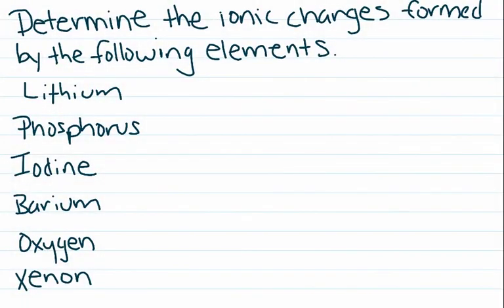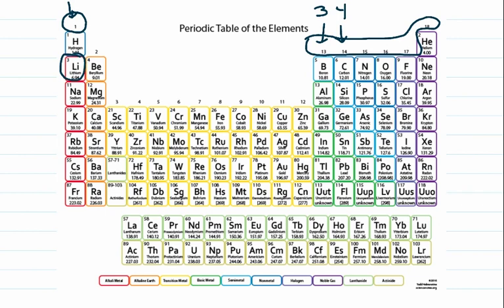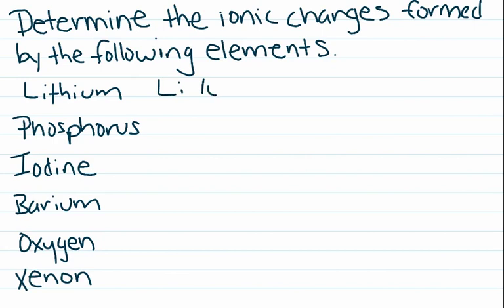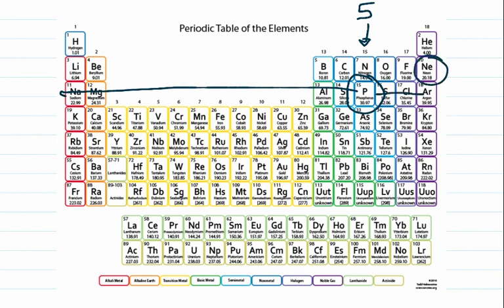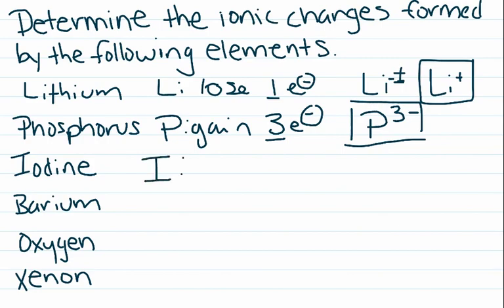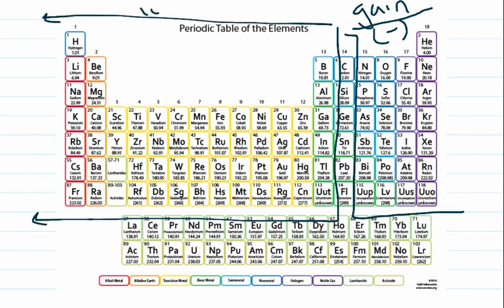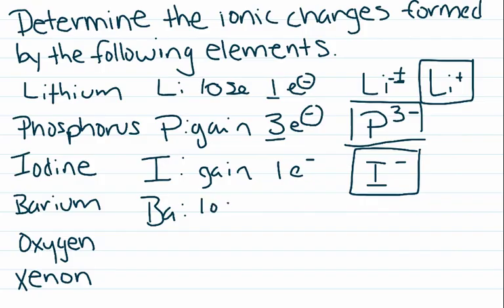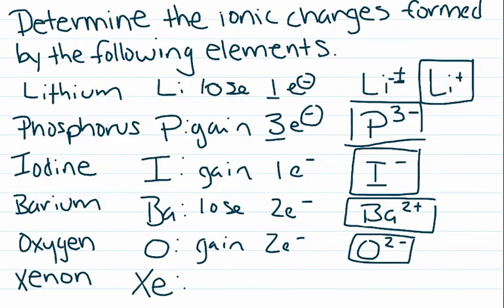Finding Ionic Charges